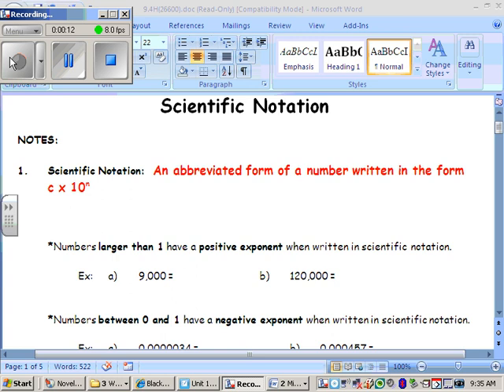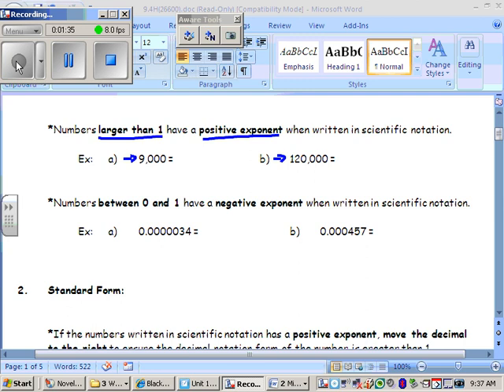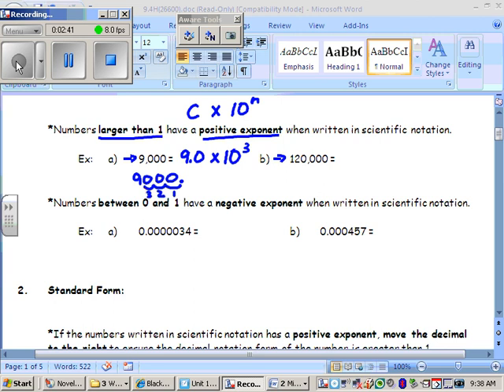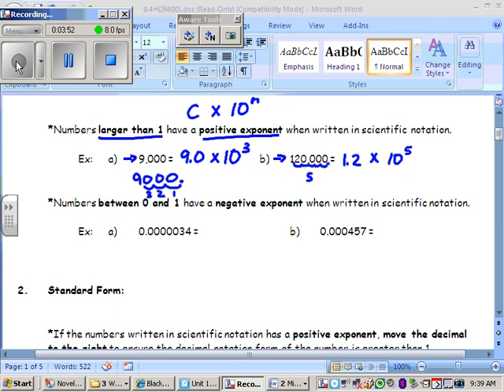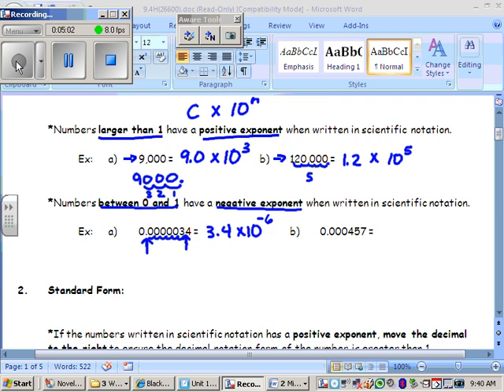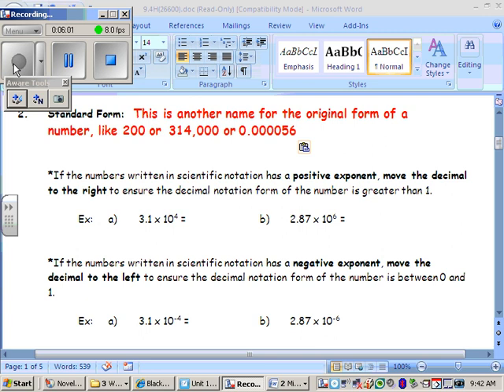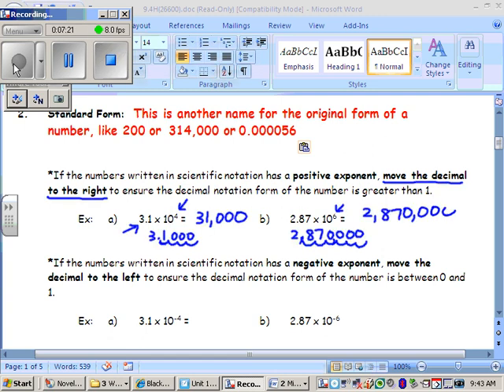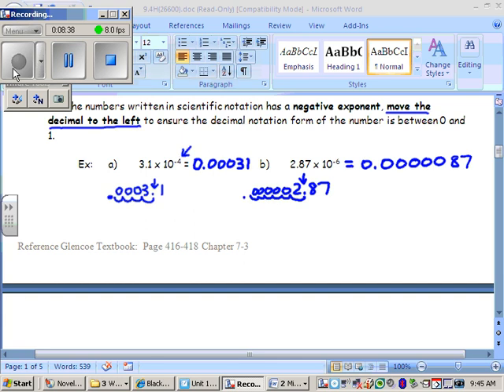Scientific Notation P1